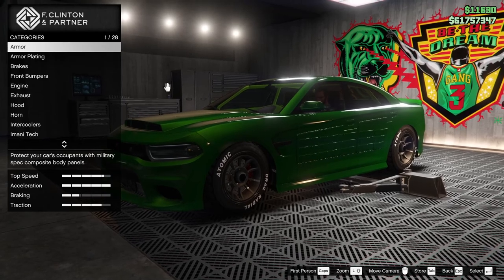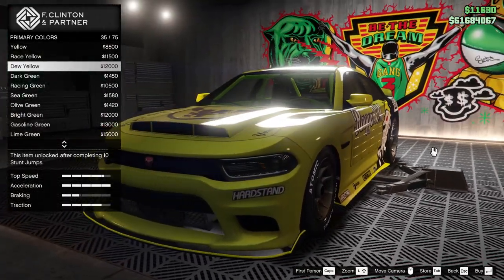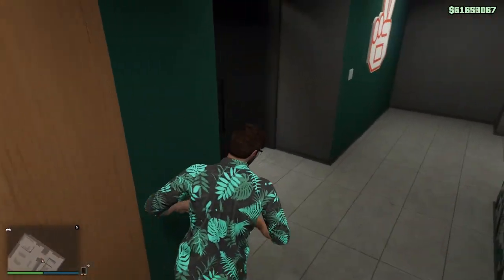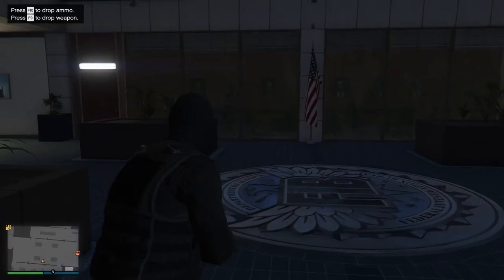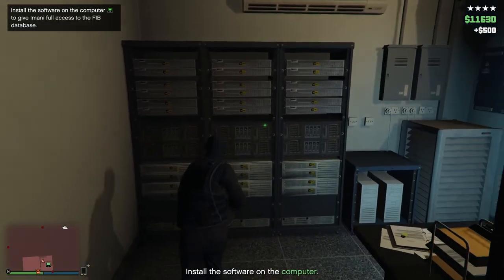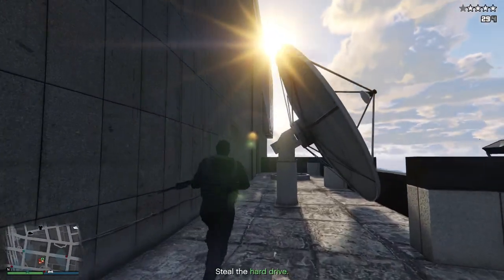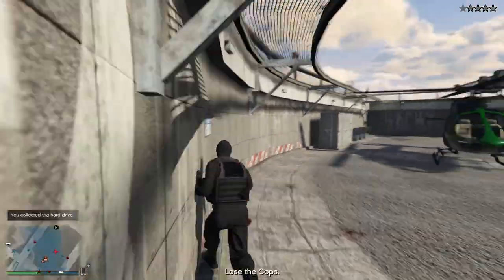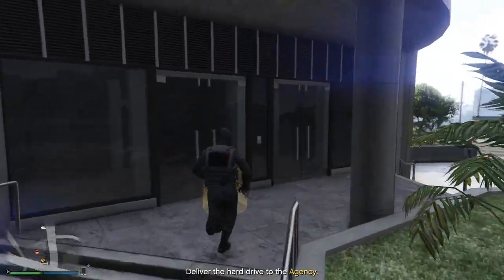The FIB! The Contract DLC! Buffalo STX Ragga Rum Racer! Let's Play GTA5 Online!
In this one, I turn my Buffalo STX into a Ragga Rum Racer, Chop gets into the wrong kind of treats, Lamar complains, and after all that I storm the FIB building so that we can find Dr. Dre's phone.

It would have been better if there were actual lies being told, so that we'd have some pun elements in the title, but it is what it is. Perhaps we'll find out about some deceptions later. (I guess Franklin is trying to keep Lamar in the dark about his operations, so there's that.)